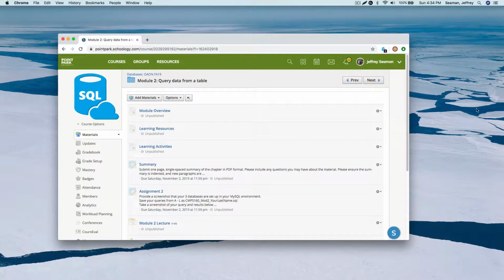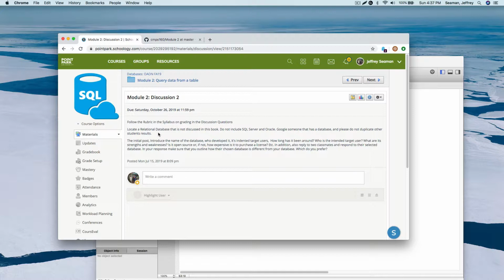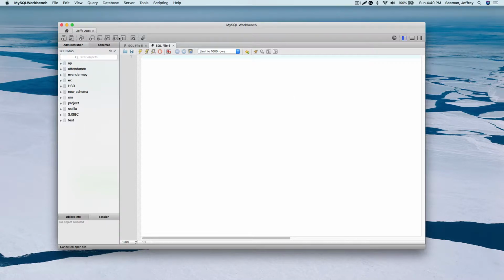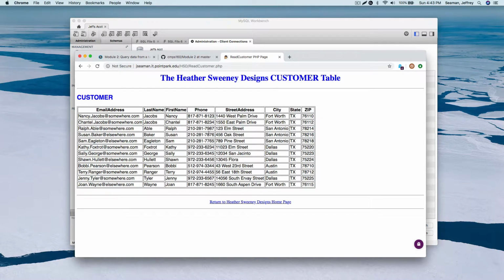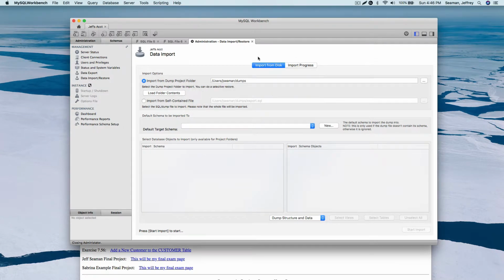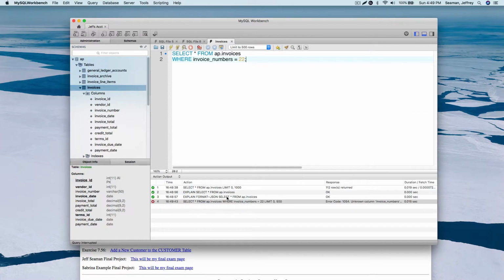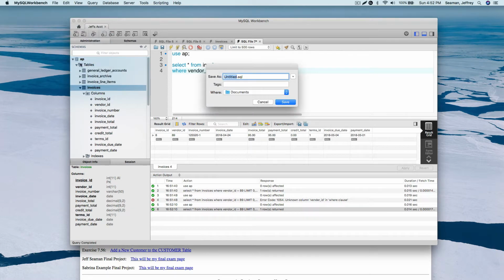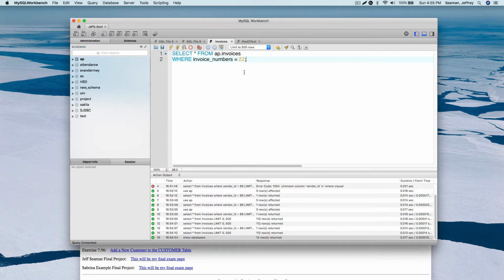CMPS160 Mod2 Lecture 1